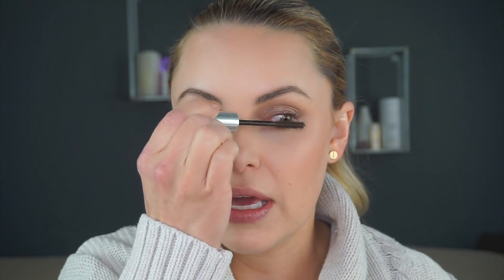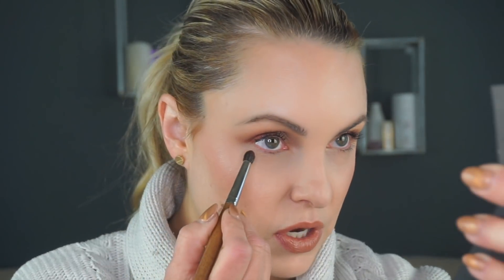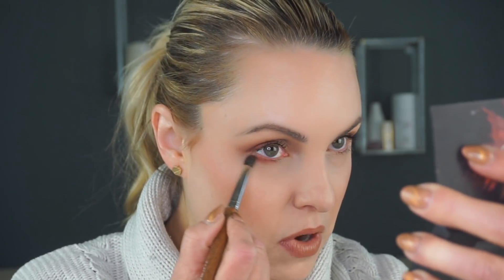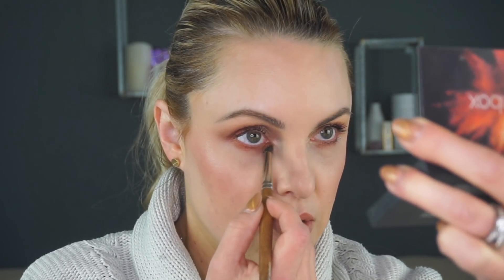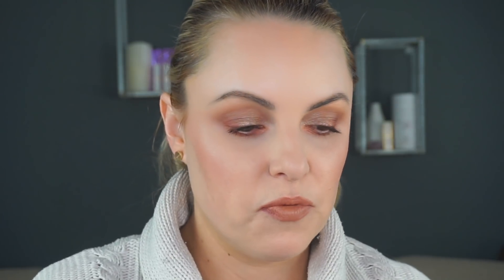Office to Dinner Date Night Makeup Look- Elle Leary Artistry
Today I wanted to share with you the easiest makeup looks for get you from office to date night in under 10 min. The first look is super simple with my fav cream shadows. All you will need for the second look is a palette and a red lip.  Happy 5 days of ❤️ !!

Products mentioned:
Diorskin Forever Undercover 24-Hour Full Coverage Water-Based Foundation in #15
Smashbox Cover Shot Eyeshadow Palette in Ablaze
CHARLOTTE TILBURY Eyes to Mesmerise Cream Eyeshadow in Marie Antoinette
CHARLOTTE TILBURY 'K.I.S.S.I.N.G' Lipstick Hepburn Honey
HOURGLASS Arch Brow Volumizing Fiber Gel in Soft Brunette
HOURGLASS Arch Brow Sculpting Pencil in Soft Burnette
HOURGLASS Ambient® Lighting Powder Min in Diffused Light
HOURGLASS Ambient® Strobe Lighting Blush in iridescent flash
Diorskin' Nude Air Glow Powder in Fresh Light
KAT VON D Everlasting Liquid Lipstick in Outlaw

You can talk with me via chat, phone and even video. Say you want me to look through your makeup bang and pick out what you need to keep and what you need to get rid of, we can do that!! Or a girls trip to Sephora!! This is for people that really want in depth answers to their questions or personalized answers. I am so excited to share this service with you. This will never replace my contact with you over DM or in the comments section. I love connection with you all there.

🌟 INTERNATIONAL FRIENDS 🌟 Right now this app only works in the US, UK, Australia, Canada, France, Portugal and Spain. More countries launching this spring & summer!

HOWEVER, there's a hack in 3 easy steps!
2. Change your settings to "United States"
3. Create a Google Voice number with a US area code (